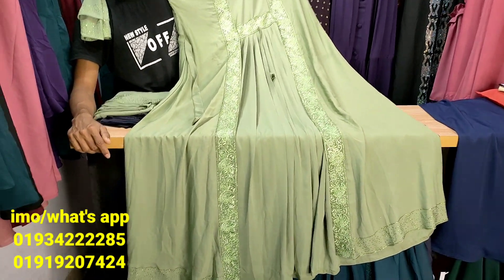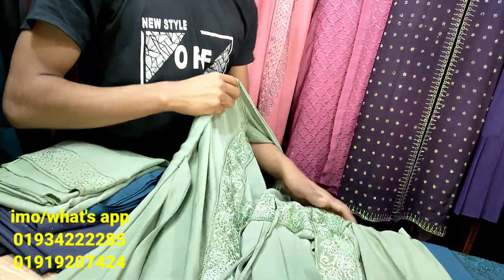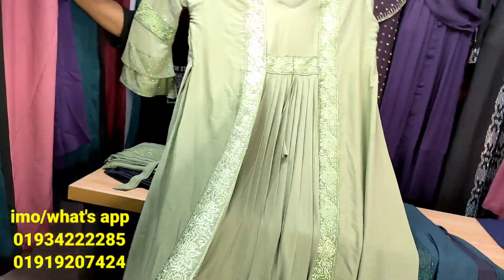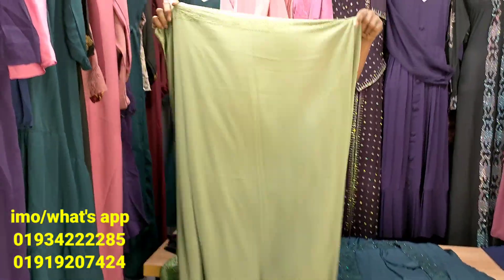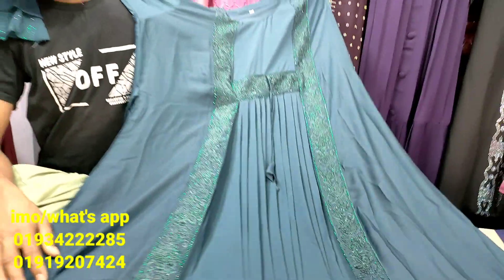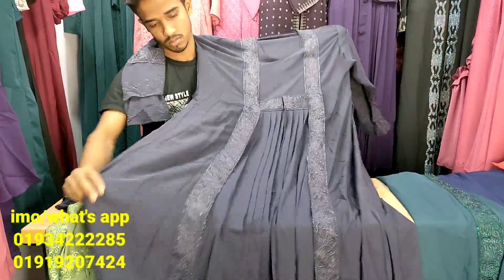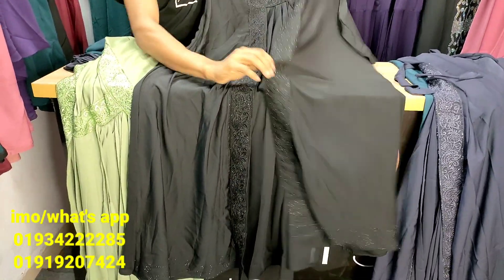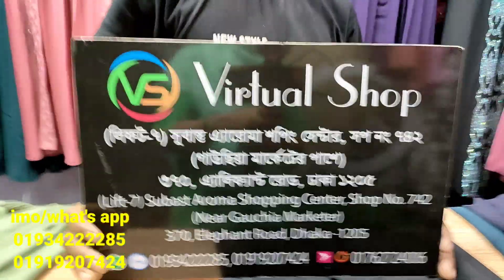Latest embroidery kuchi borka collection